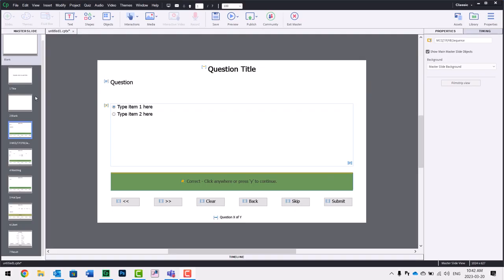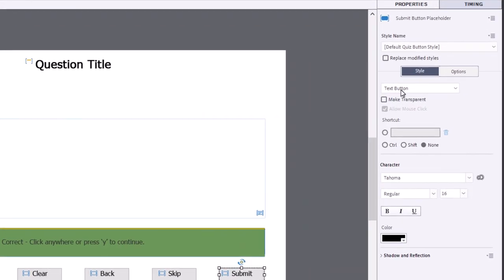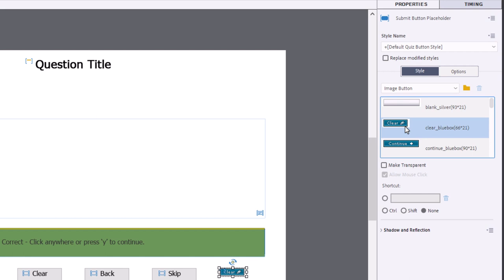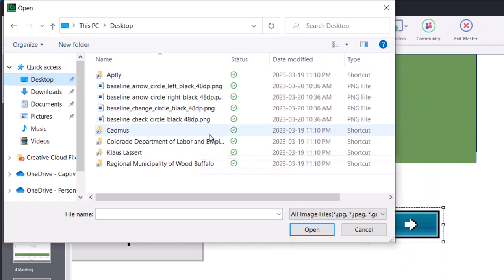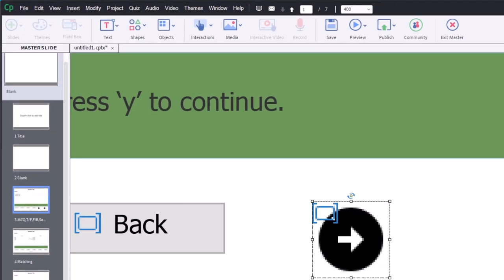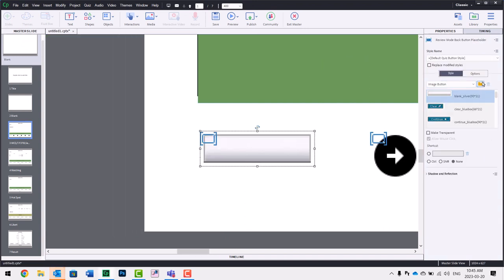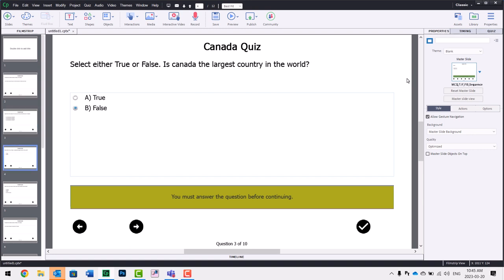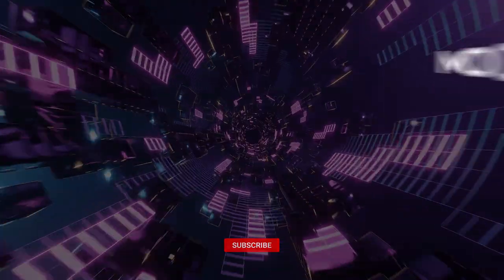Replace Question Slide Buttons with Images in Adobe Captivate Classic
In this video, I show you how to replace your question slide buttons with images in Adobe Captivate Classic.